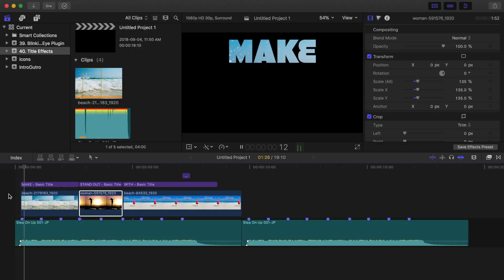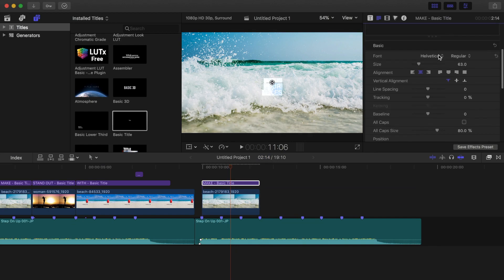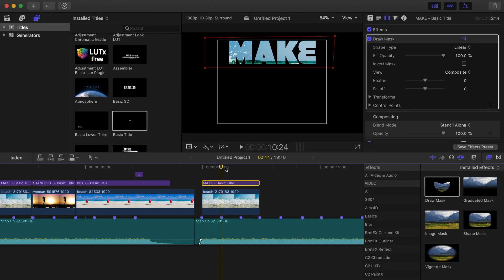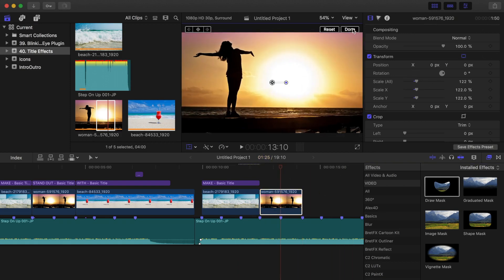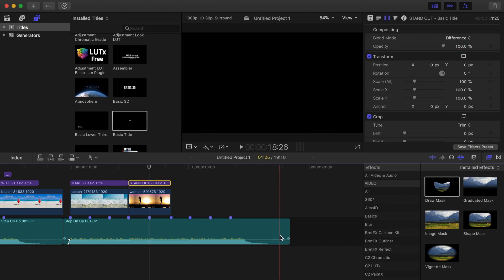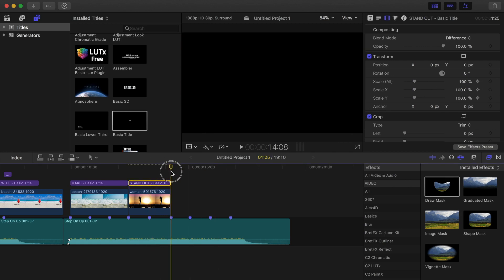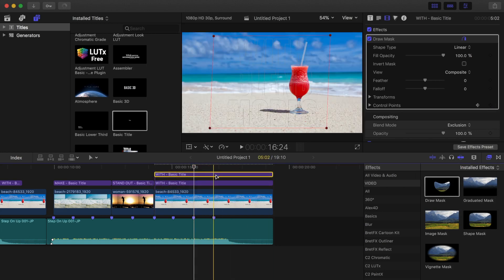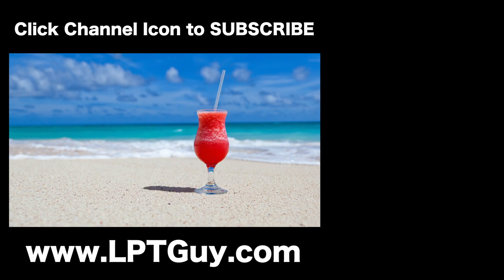Cool Title Effects with Blend Modes in Final Cut Pro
In this video, you will learn how to make unique video titles, by using blend modes, masking, and keyframing the transform parameter form a screen pump effect. First, we'll add a unique color and texture to your title by using a number of different blend modes. Later, we'll learn how to keyframe a mask to make our title appear one word at a time. And at the end of this video, we'll learn to add a screen pump effect to our title.